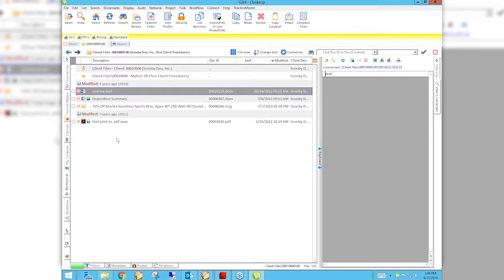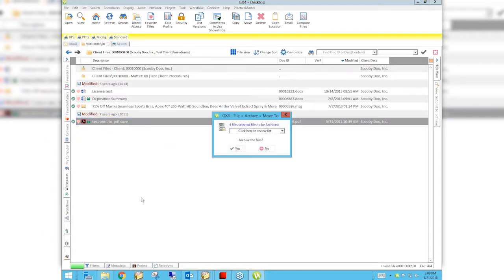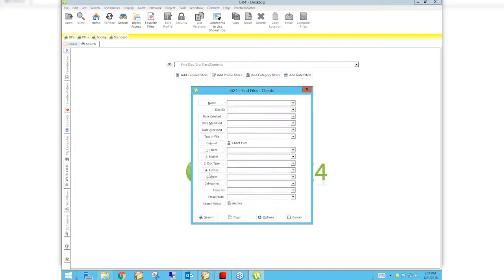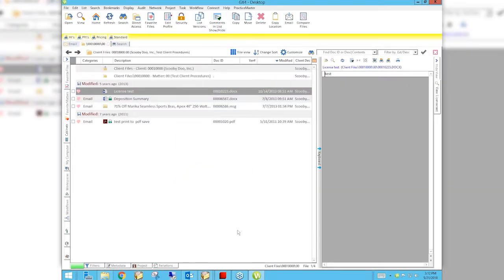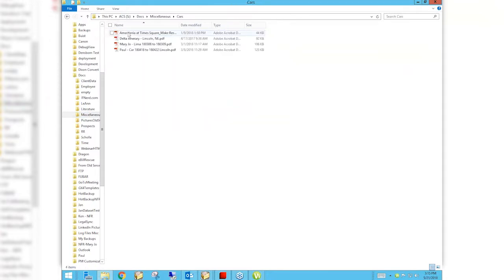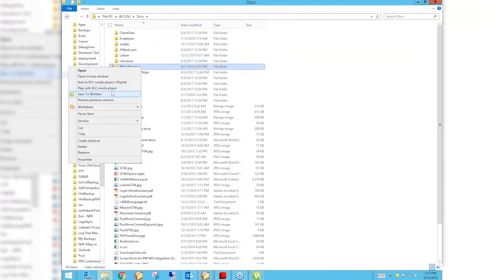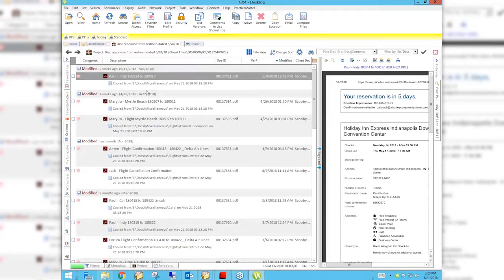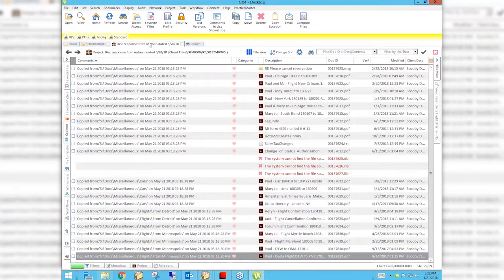Learn how to archive matters and how to import discovery documents into Worldox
Join Paul Purdue on Friday, May 11th at 11:00 am EST to learn how attorneys and their teams use MetaJure ILLUMINATE to find information, leverage their firm’s work product, and give themselves an edge with a powerful knowledge management and search tool.

There’s SO much information these days (especially email)! How do you find what you’re looking for? How do we ever get it all into Worldox and other document management systems? MetaJure’s ILLUMINATE allows you to quickly search every document and email that’s inside AND outside Worldox (including email) across your entire network. And their new Worldox integration means that you only have to go one place to search both inside and outside of Worldox.

Join Paul as he welcomes Dan Mintz and attorney Elise Fandrich from MetaJure to talk about ILLUMINATE, its new, tighter Worldox integration, and how it works to augment your searches.